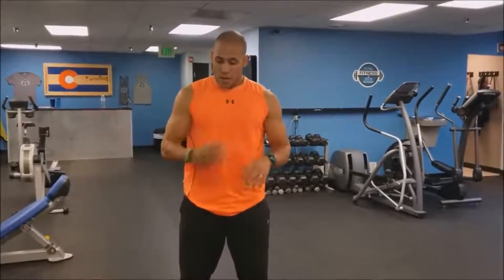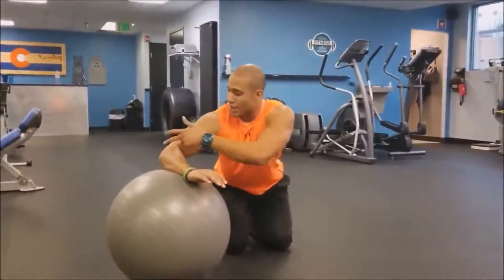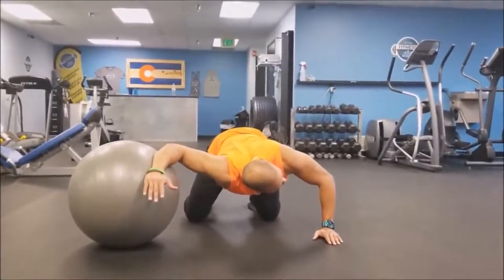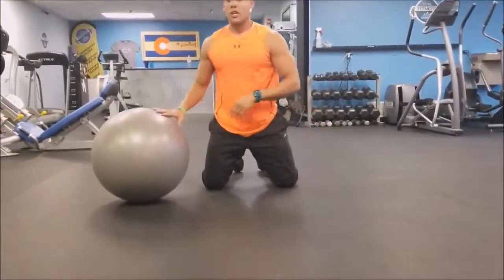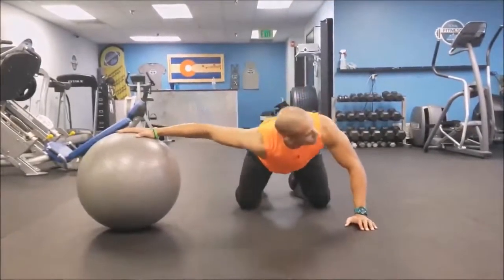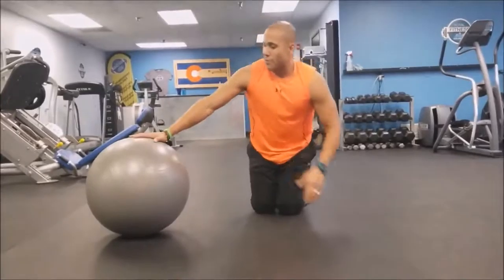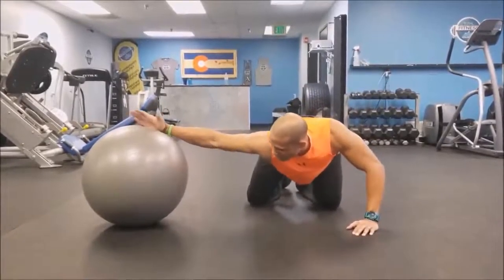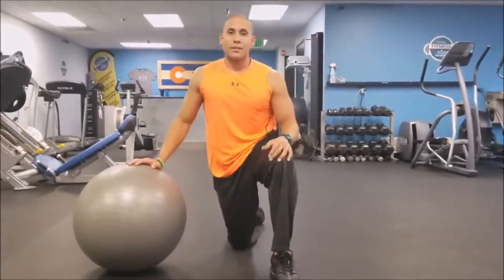James' Ball stretch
TFC's James Ball give you a great way to stretch those shoulders after sitting at your desk all day long. You can do this in the comfort of your home.